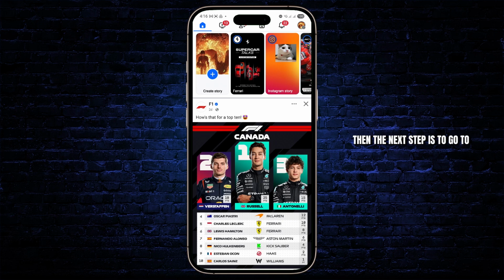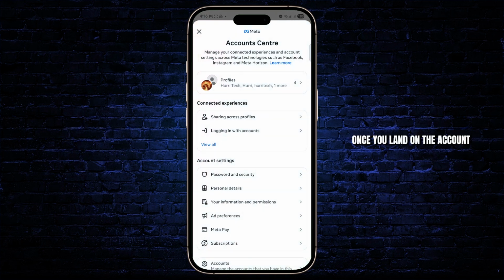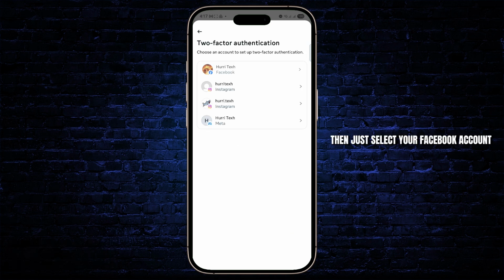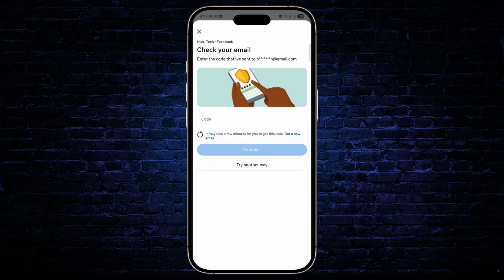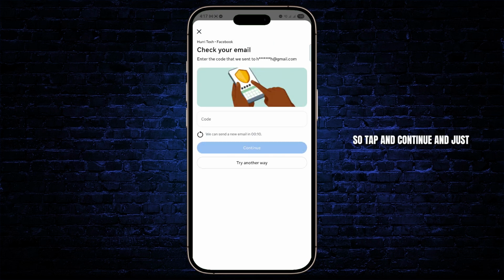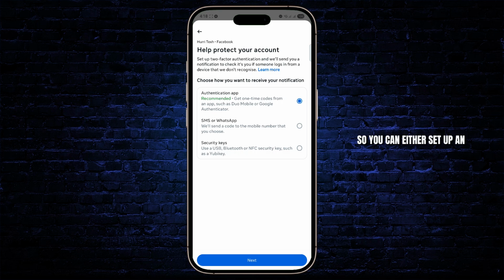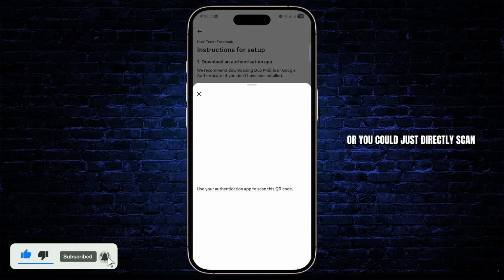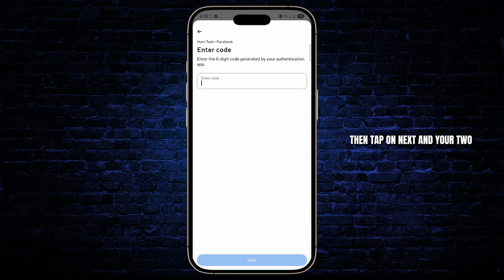How to Set Up 2 Factor Authentication on Facebook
Want to make your Facebook account more secure in 2025? 🔐📲 This quick and easy guide will show you exactly how to set up Two-Factor Authentication (2FA) on Facebook — step by step!

What You’ll Learn in This Video:
✅ How to enable 2FA on the latest Facebook app and desktop version
✅ Which authentication methods are available (SMS, authenticator apps, etc.)
✅ How 2FA protects your Facebook from hackers
✅ Bonus security tips to keep your account even safer

Whether you're worried about hackers or just want extra protection, this tutorial will walk you through the safest way to lock down your Facebook account.

📌 Chapters:
⏱ 0:00 - Introduction
⏱ 0:10 - How to Set Up 2 Factor Authentication on Facebook